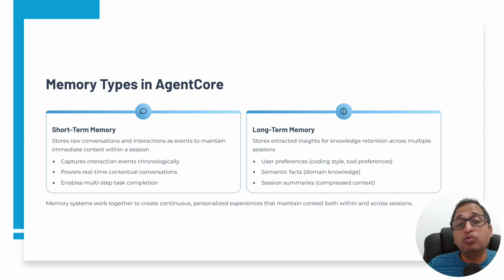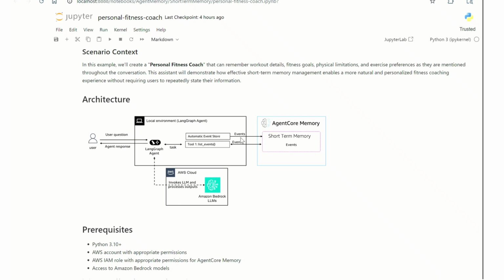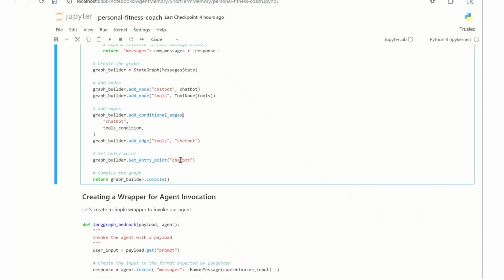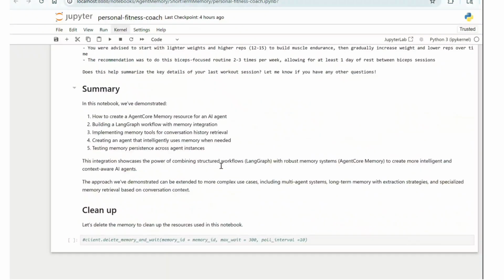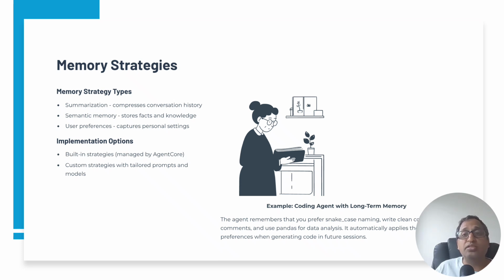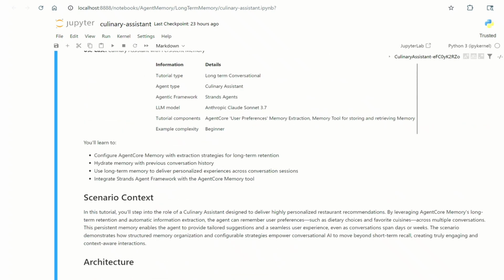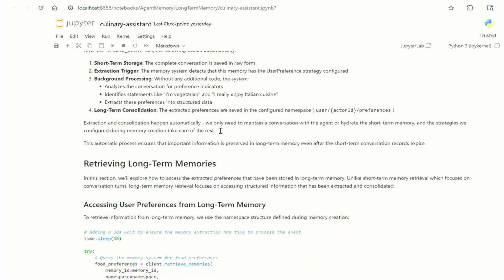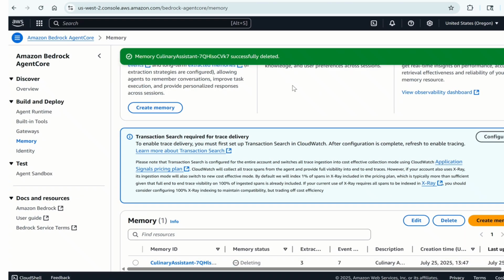Amazon Bedrock AgentCore-Part3- Agent Memory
n this episode of the Amazon Bedrock AgentCore series, we explore one of the most critical components of intelligent AI agents — Agent Memory.

Learn how short-term and long-term memory empower your agents to hold context, personalize responses, and handle multi-turn conversations like a pro.

💡 What You’ll Learn in This Video:

What is short-term memory and how it works in AgentCore

How long-term memory enables agents to remember and retrieve past interactions

A complete demo of both short-term and long-term memory in action